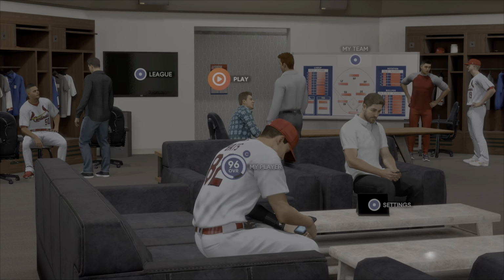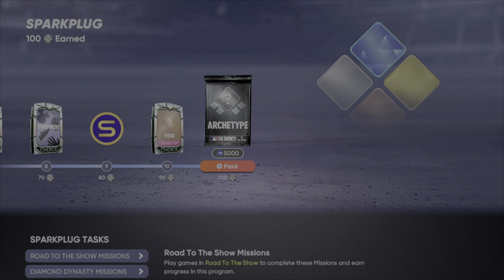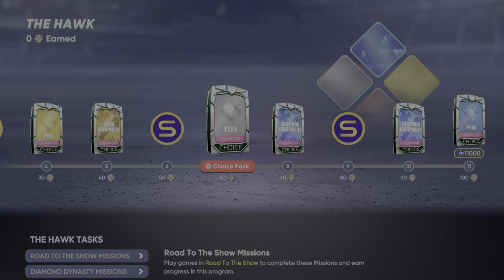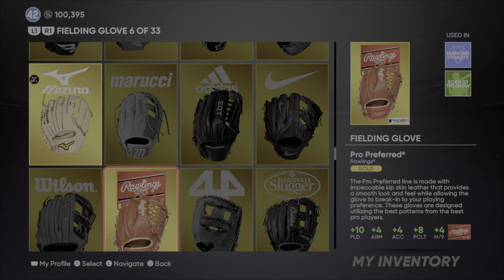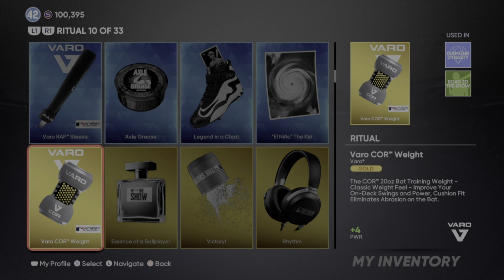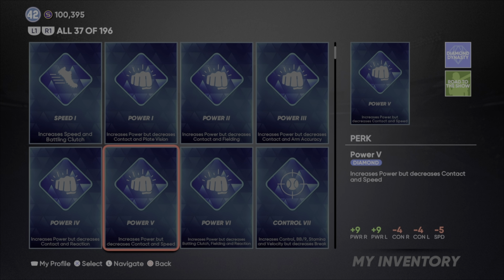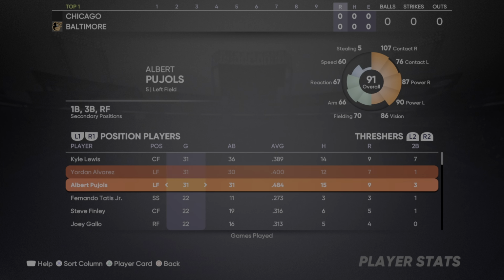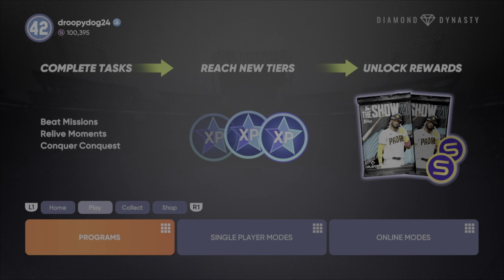How to get a stacked ballplayer quick and easy BEST STUBS and XP Method